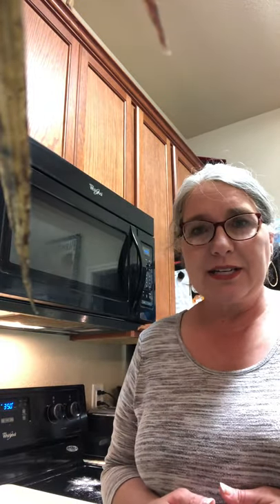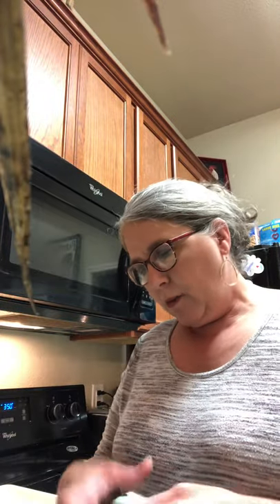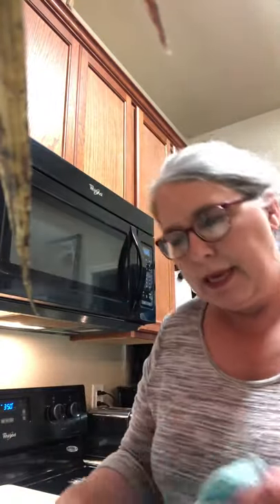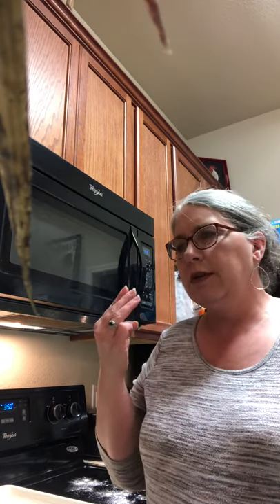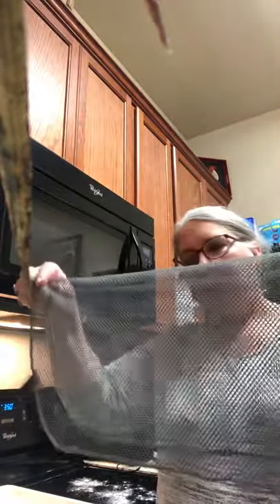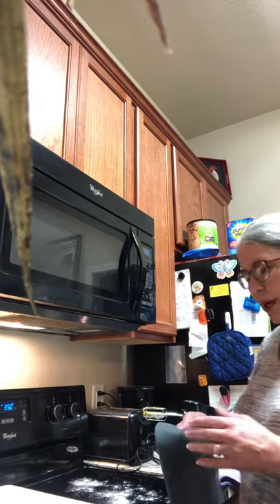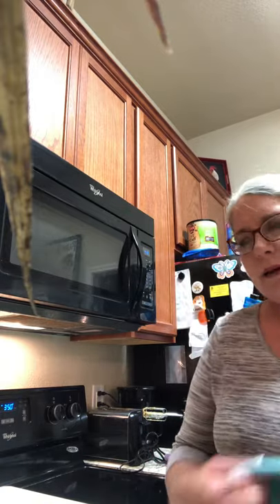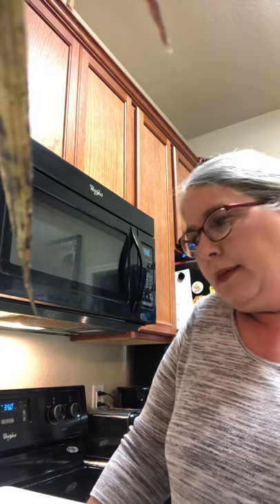Norwex Kitchen Cloths, Kitchen Towels and Netted Dishcloth